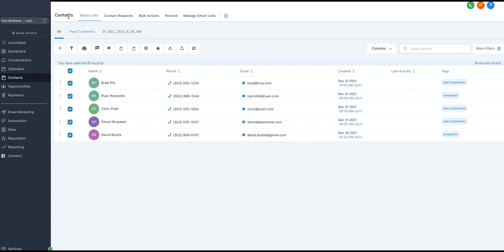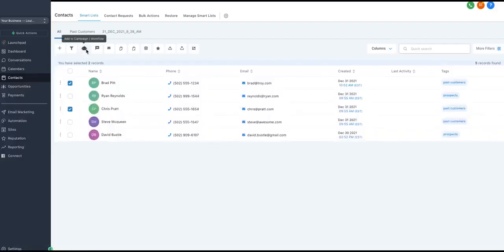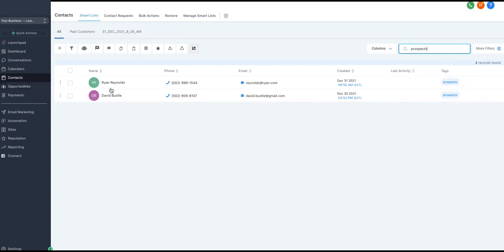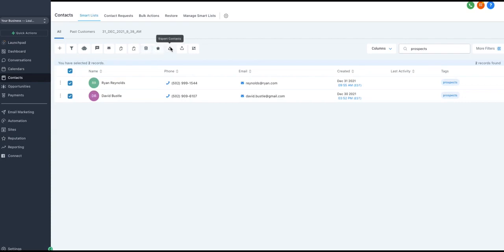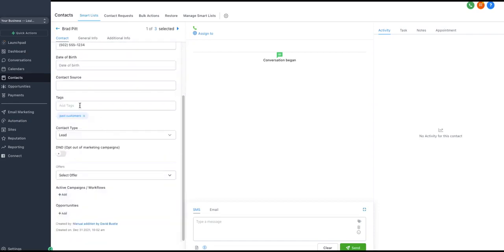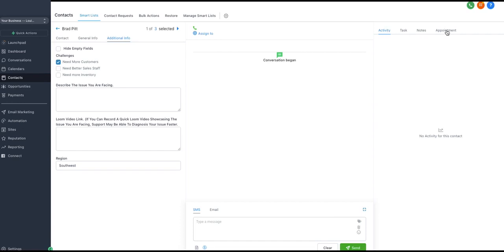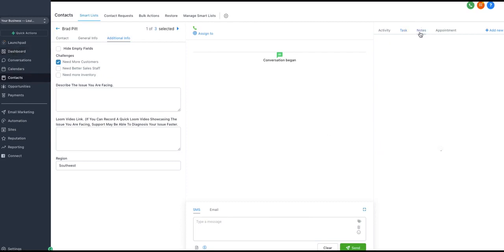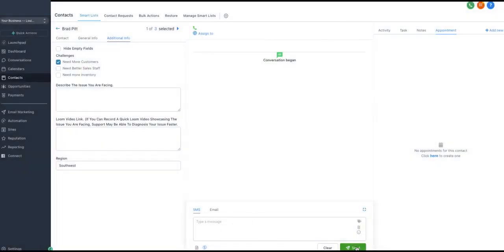CRM Overview - CRM Solution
To get started on our platform, it's good practice to get familiar with how to navigate the system and learn a bit about its capabilities. To help you get your feet wet, we will do an overview of the platform and explain how to navigate it.